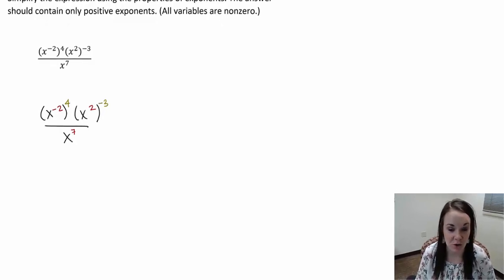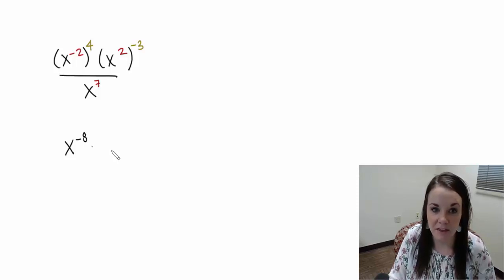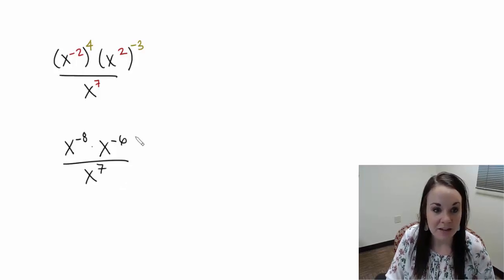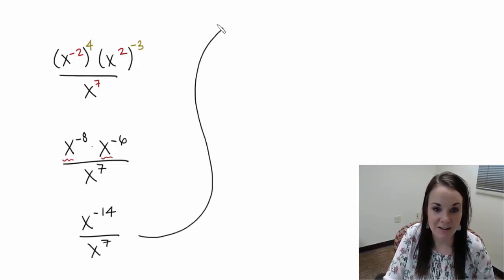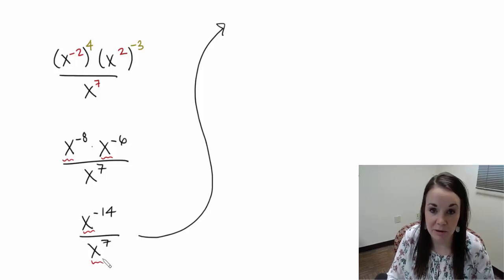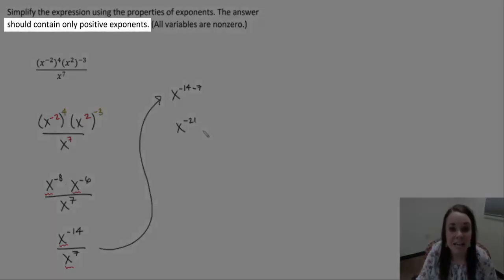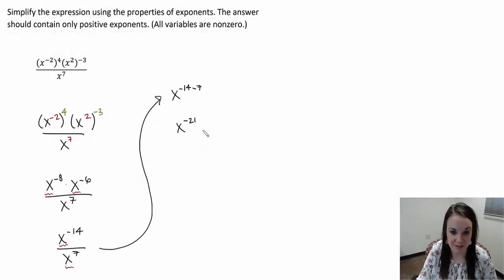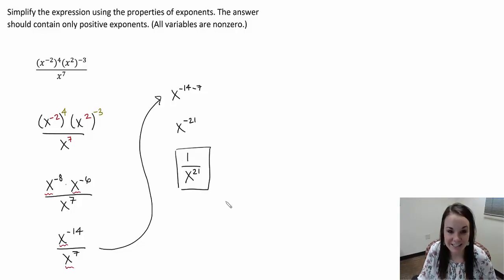Properties of Exponents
This video uses properties of exponents to simplify an expression.